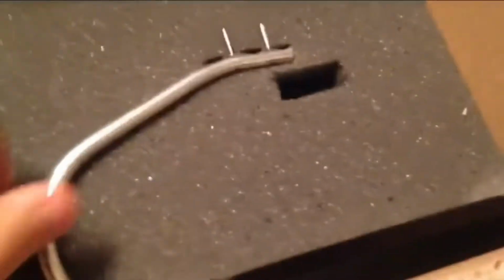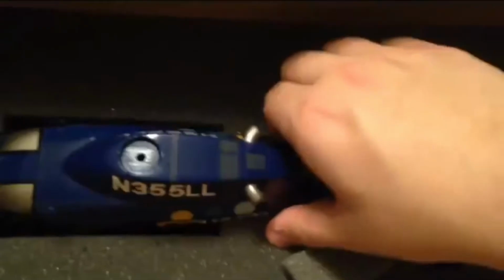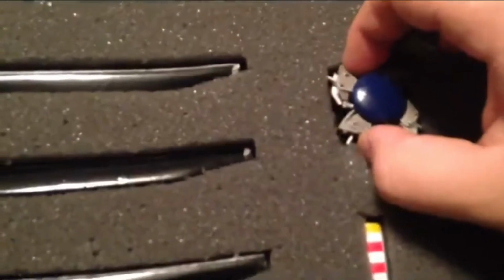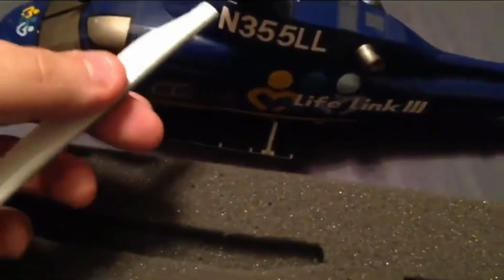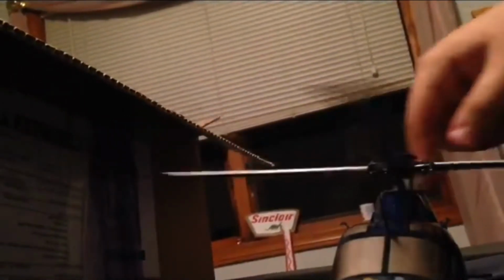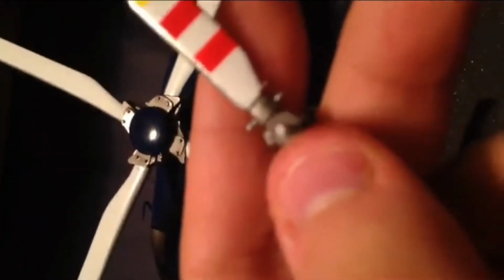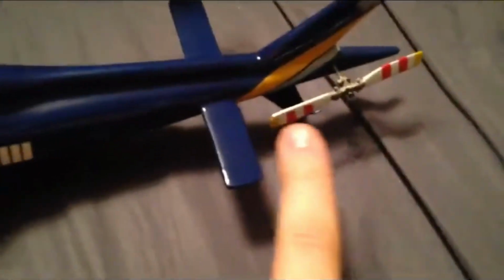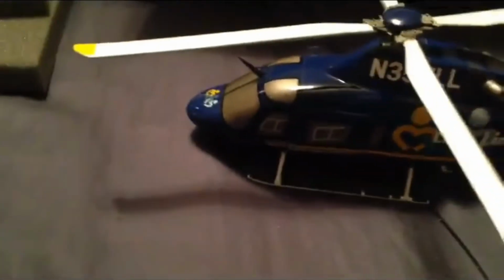Model helicopter unboxing